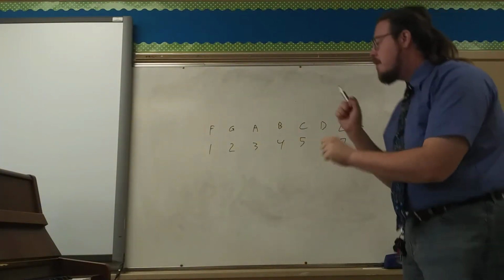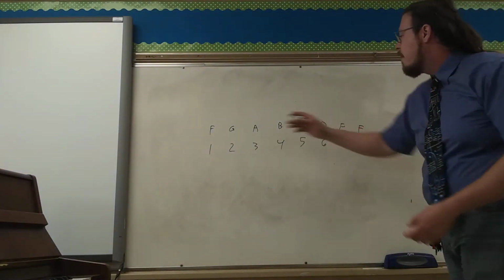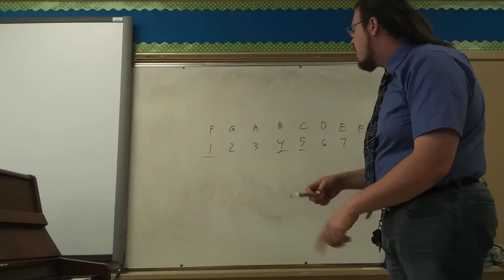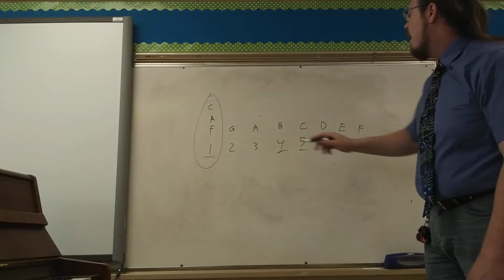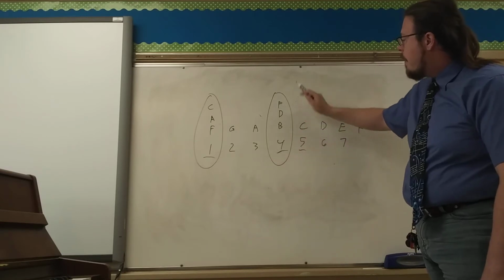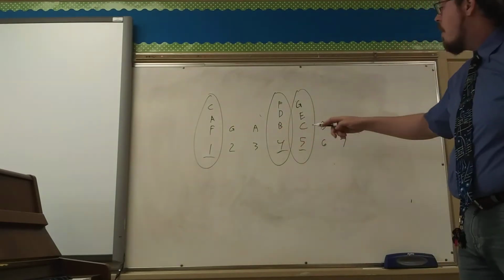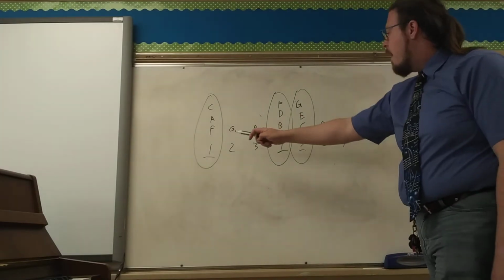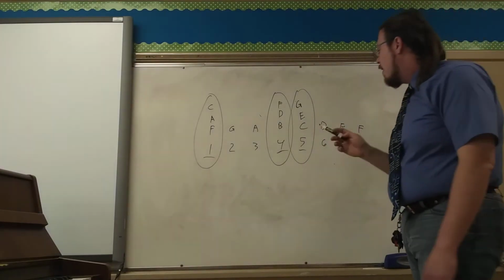building 1, 4, and 5 chords in F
final video on chords and building chords in different keys for last week of april 2020